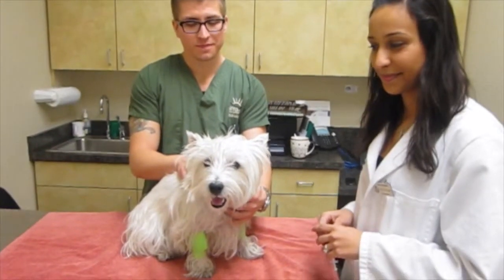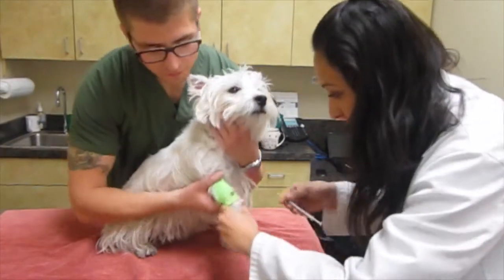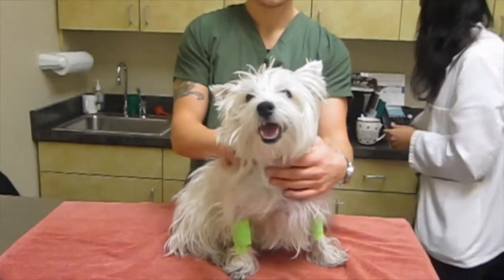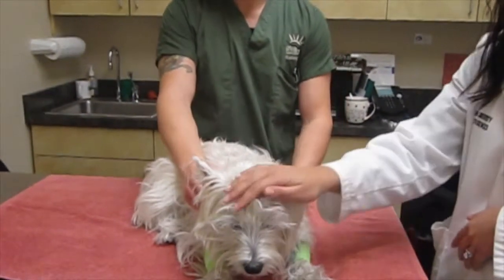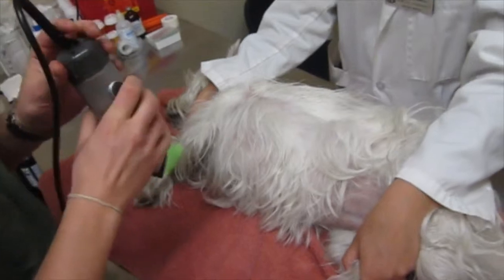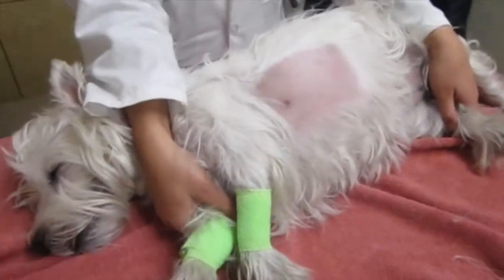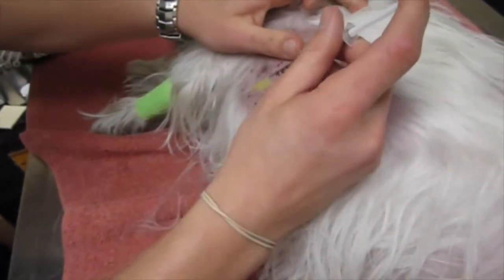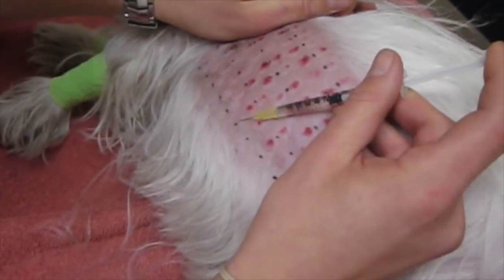Intradermal Allergy Testing in a Westie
Watch the steps taken to perform an intradermal allergy test in a dog. Also called skin prick testing, this is the most accurate way to determine what environmental (airborne) allergens are causing problems in your allergic dog.